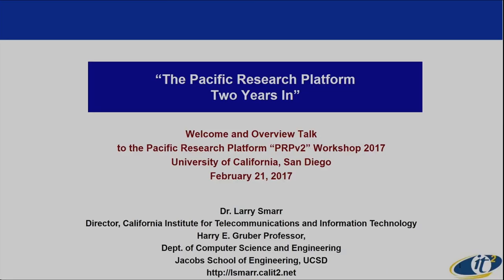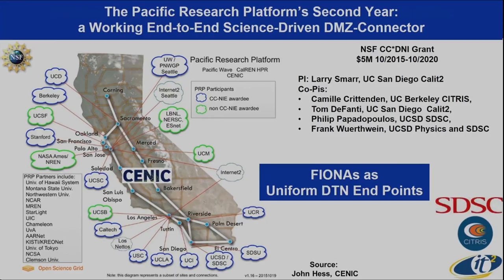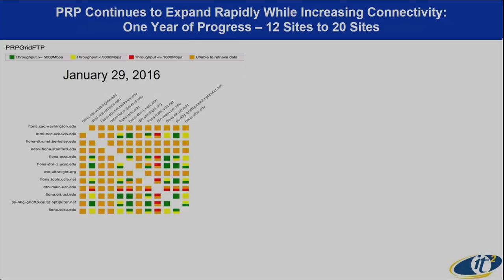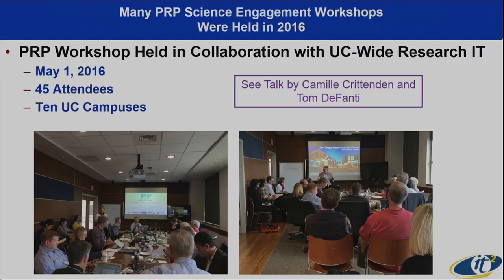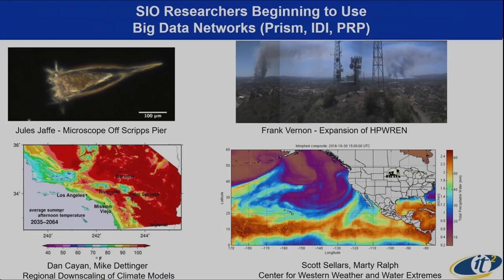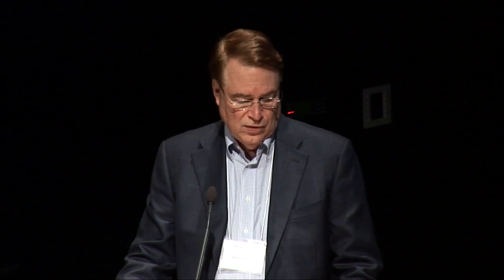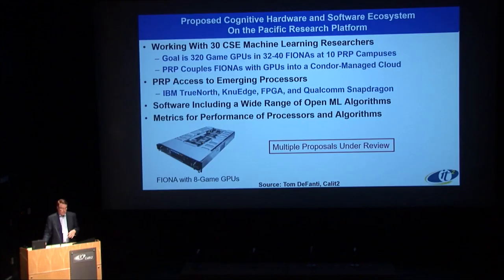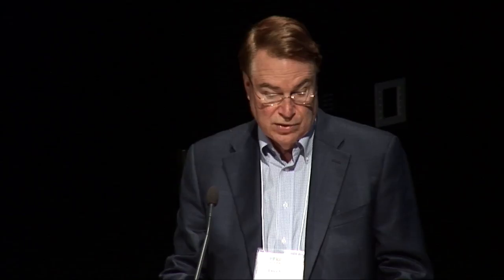The Pacific Research Platform Two Years In - Larry Smarr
2017 Pacific Research Platform Workshop
The Pacific Research Platform Two Years In-  Dr. Larry Smarr

For the last three years, the National Science Foundation (NSF) has made a series of competitive grants to over 100 U.S. universities to aggressively upgrade their campus network capacity for greatly enhanced science data access. NSF is now building on that distributed investment by funding a $5 million, five-year award to UC San Diego and UC Berkeley to establish a Pacific Research Platform (PRP), a science-driven high-capacity data-centric “freeway system” on a large regional scale. Within a few years, the PRP will give participating universities and other research institutions the ability to move data 1,000 times faster compared to speeds on today’s inter-campus shared Internet.

The goal of this Workshop is to debate and discuss the goals of “PRPv2”. The technical design and build-out of the PRP project is being conducted in two phases – PRPv1 in years 1-2 and PRPv2 in years 3-5 – with the aim of achieving the following goals:
1.     PRPv1: Create a scalable network design for optimizing data transfer
2.     PRPv2: Evolve to IPv6 with Cooperating Research Groups
3.     PRPv2: Create OpenFlow as a firewall and explore other trust and security features